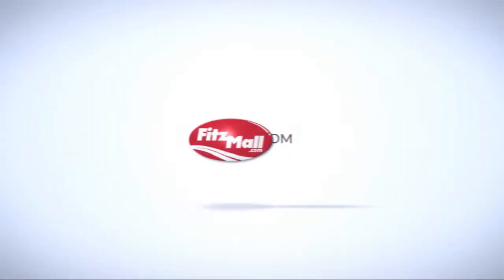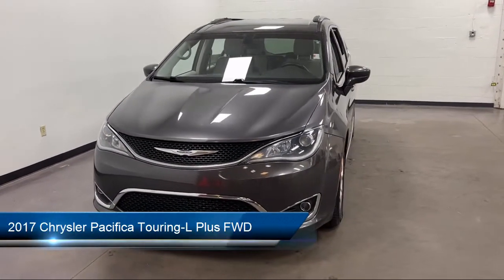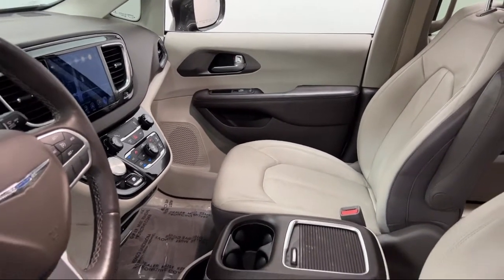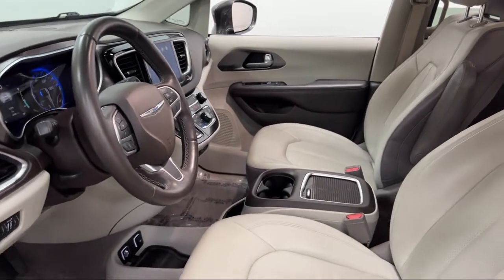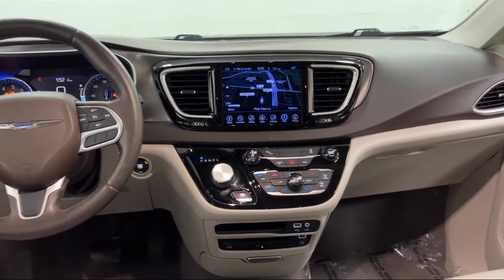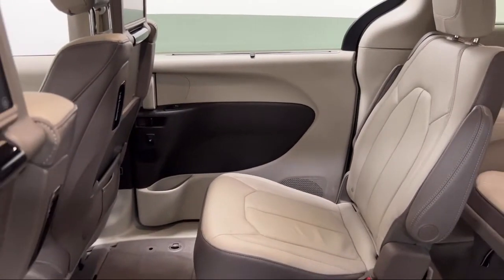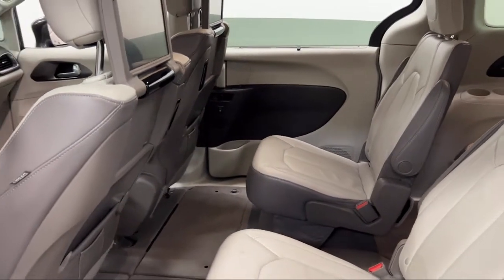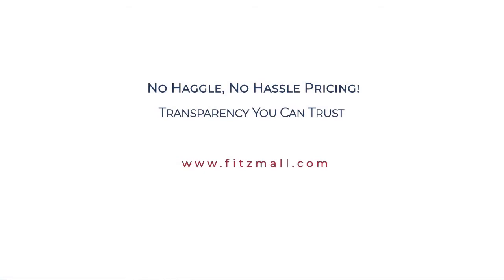2017 Chrysler Pacifica Touring-L Plus FWD Clearwater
2017 Chrysler Pacifica Touring-L Plus FWD - Stock Number: C135763A - VIN: 2C4RC1EG0HR541447.

Give us a call at or visit our for more information about this or any of our other vehicles.